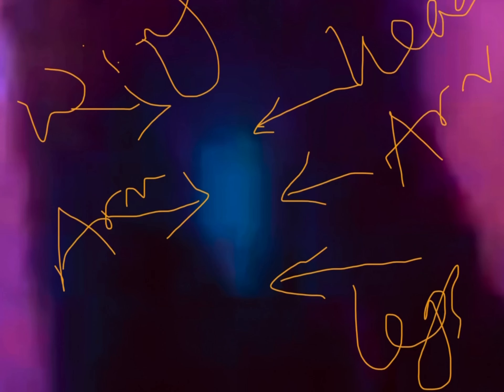Truth vs the imagination. Beautiful blue light fairy captured on camera!!